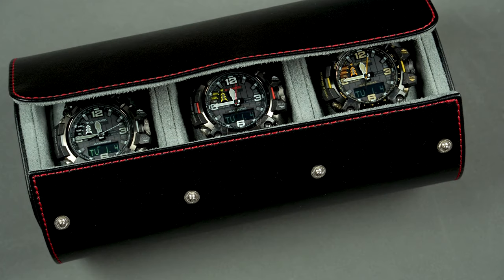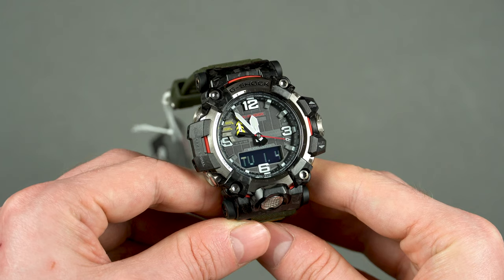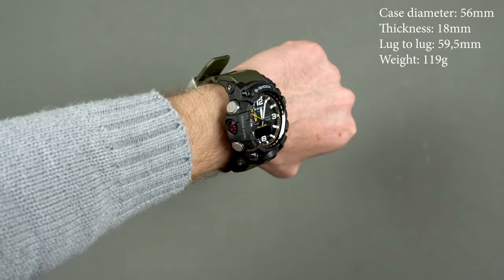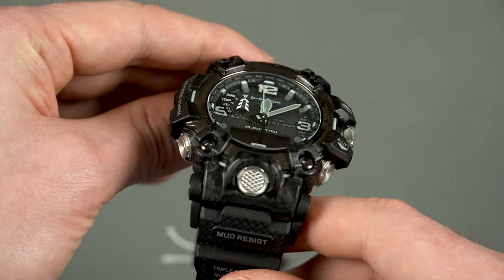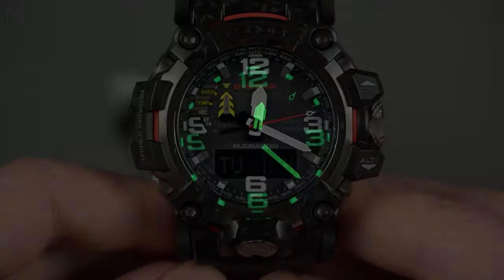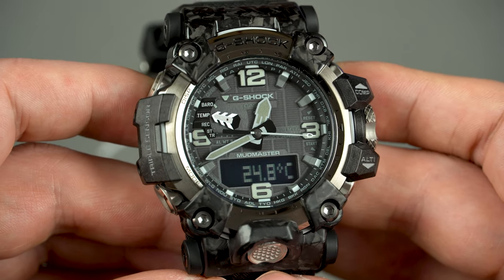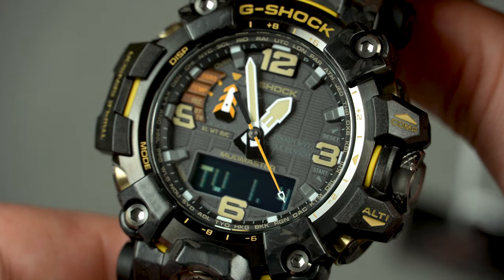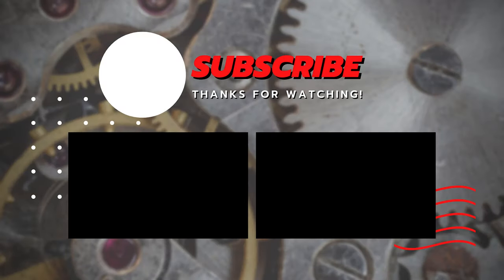Which one should you buy? Casio G-shock Mudmaster GWG-2000 vs GWG-1000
In today's video I'm reviewing one of Casio's hottest releases last year: The G-Shock GWG-2000 Mudmaster. An incredibly beautiful piece (by G-shock standards) that you absolutely need in your "tough" collection. In addition, I also got the chance to compare it to the previous Mudmaster model, the GWG-1000-1A3. Also throughout the video I'm switching between all 3 color variants, so that you can have a better look at all of them: GWG-2000-1A5 | GWG-2000-1A1 | GWG-2000-1A3

Contact and tell them you watched this video for getting a special price on any watch they currently have in stock.